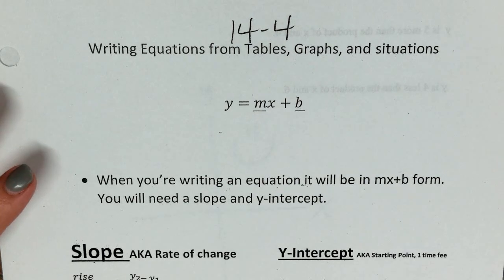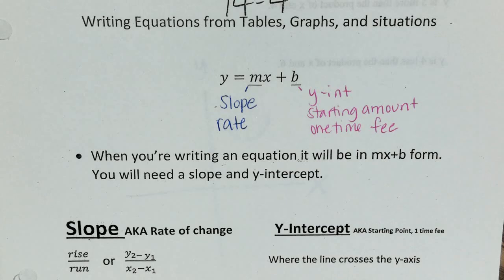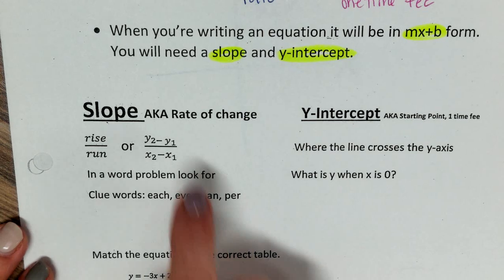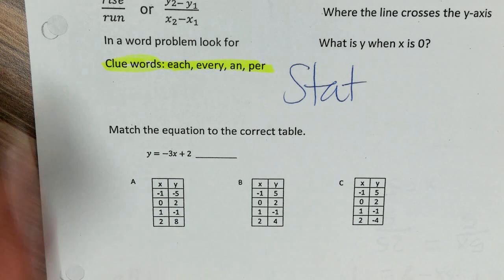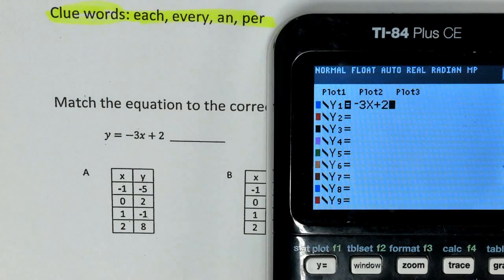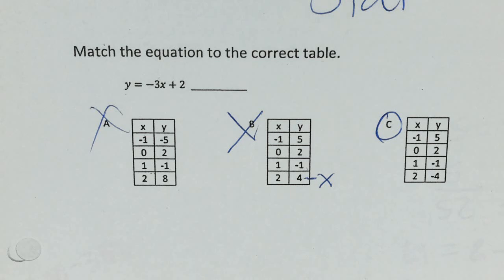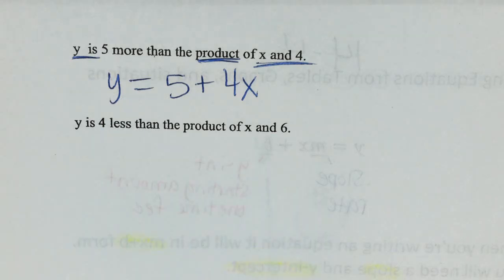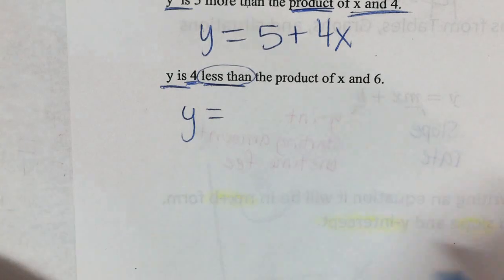Math 14-4 Writing Equations from Tables, Graphs, and Situations